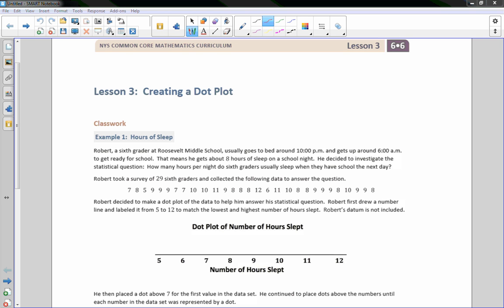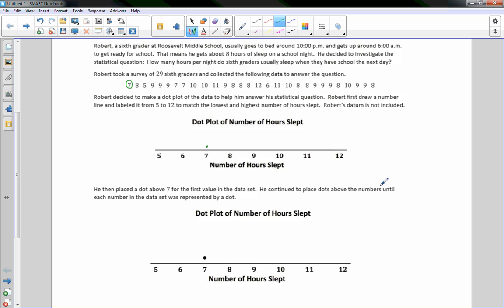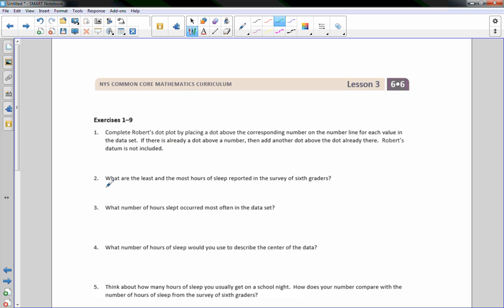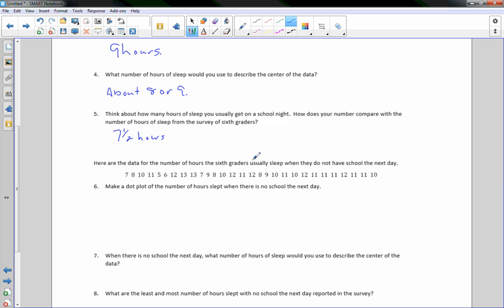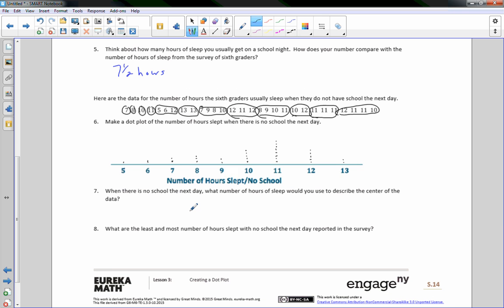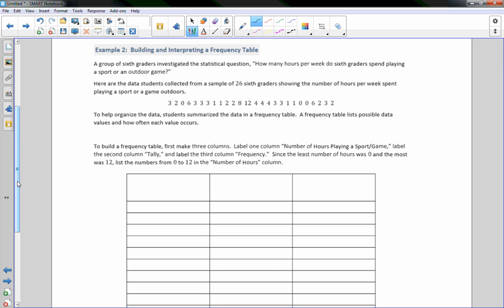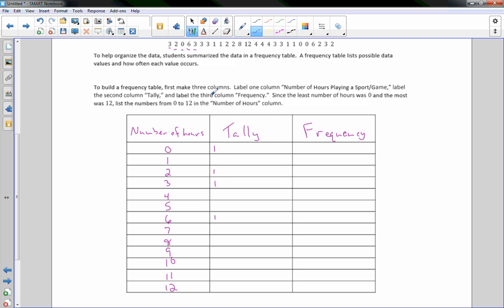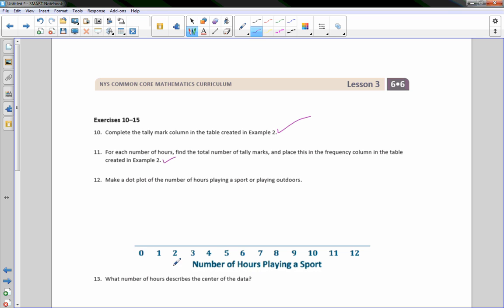Math 6 Module 6 Lesson 3 Video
Creating a Dot Plot